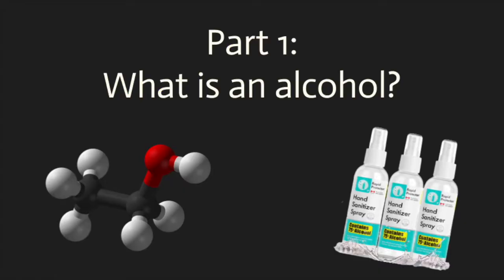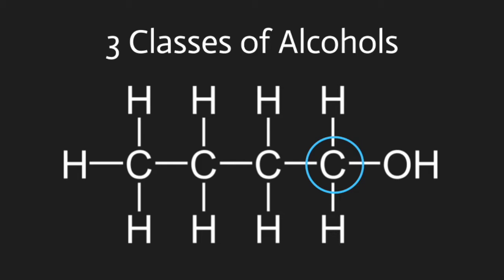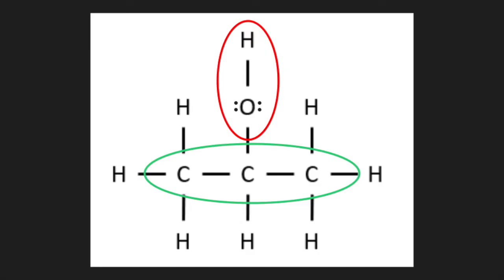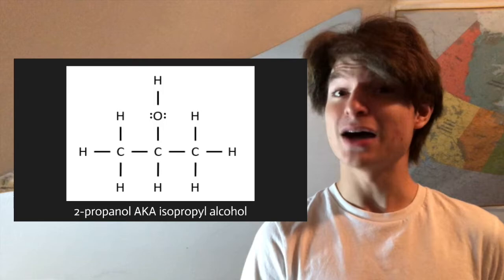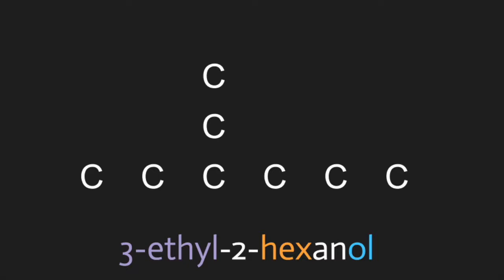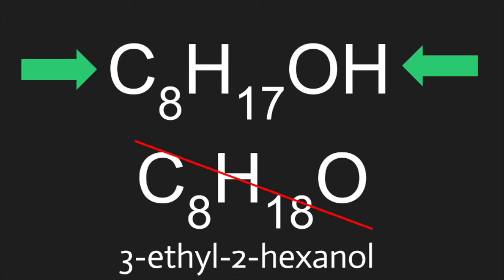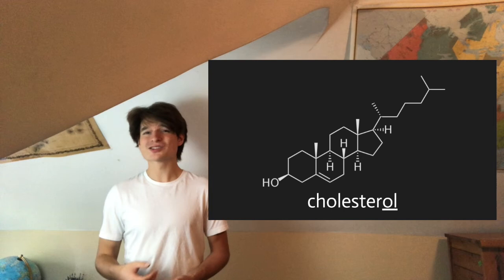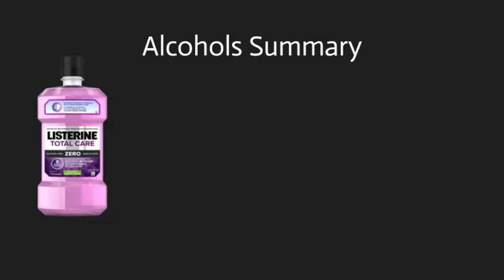What are alcohols? | Science with Thomas